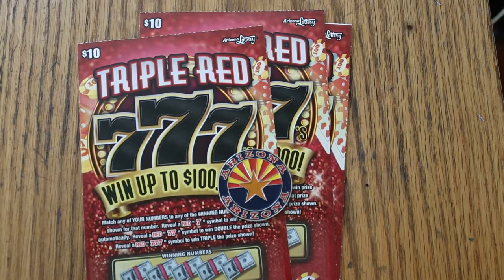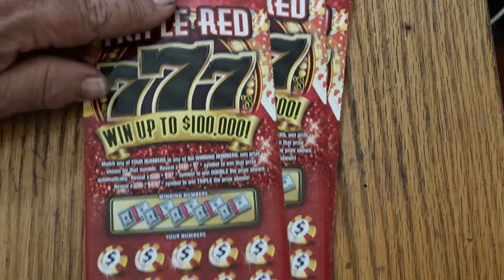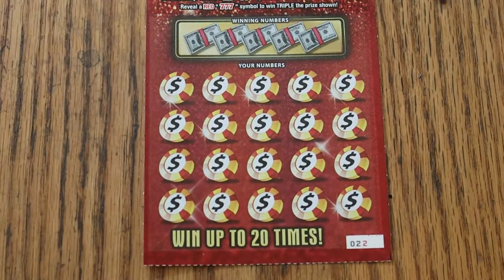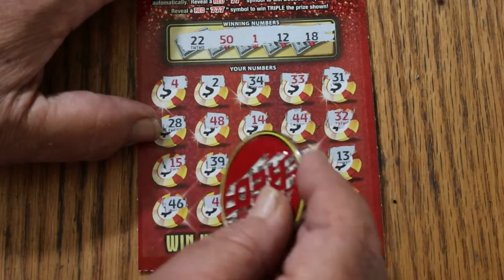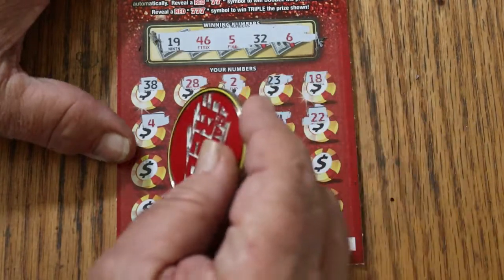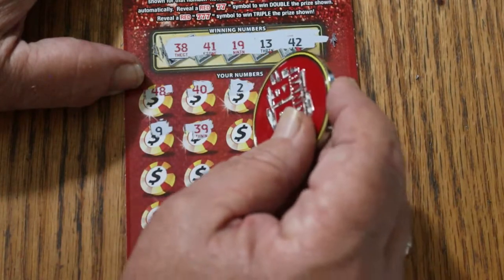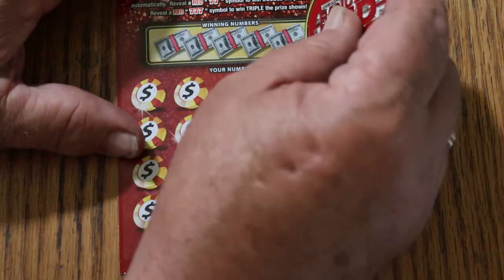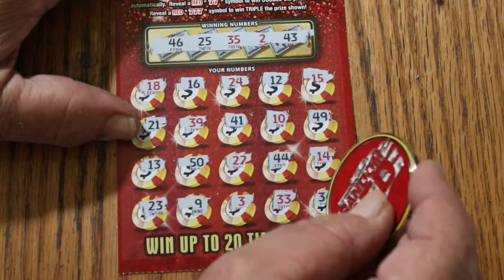ARIZONA LOTTERY💥FOUR $10💥TRIPLE RED 777💥🙂